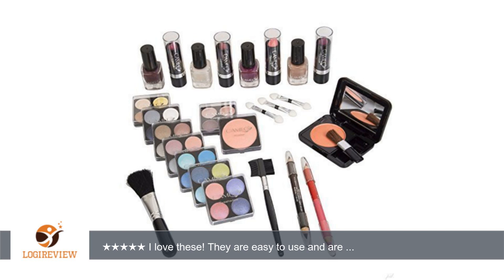Cameo Carry All Trunk Train Case | Review/Test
Review about   Cameo Carry All Trunk Train Case